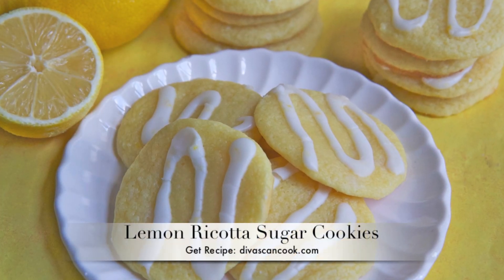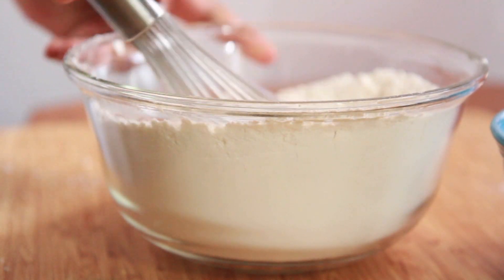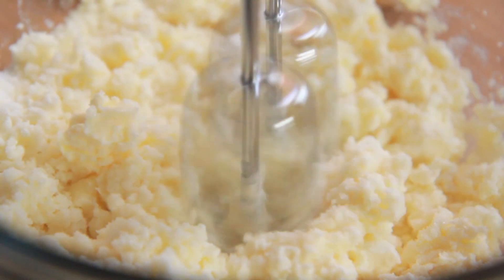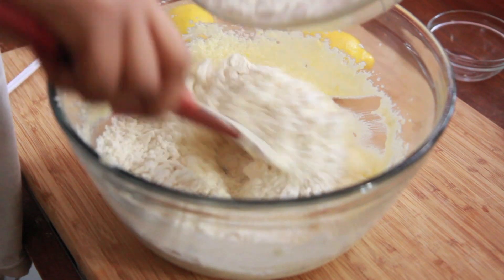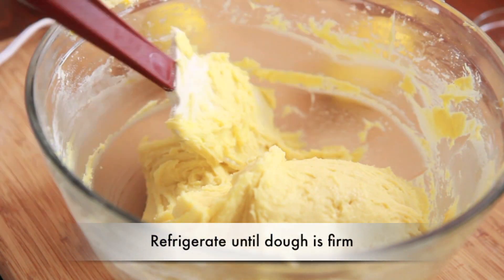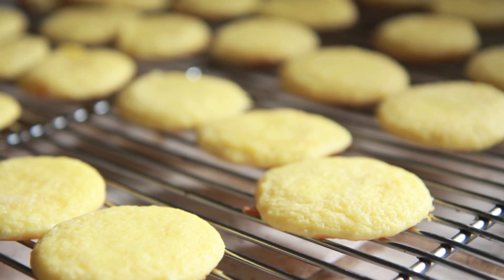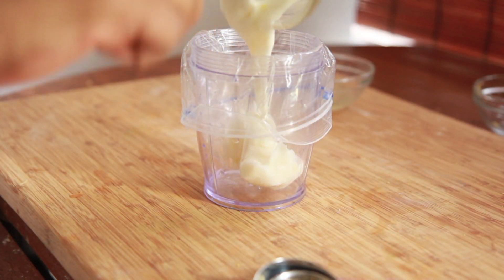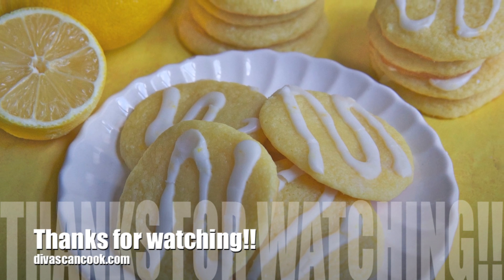Lemon Ricotta Sugar Cookies Recipe w/ Lemon Glaze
Bake sale time!! And these lemon ricotta sugar cookies are sure to be a hit! Soft, fluffy, chewy around the edges with a light, fresh lemon taste! Not to mention they are super easy to make and something about lemon just reminds me of a bright, sunny spring day. The lemon glaze is tart and sweet, you'll love it!